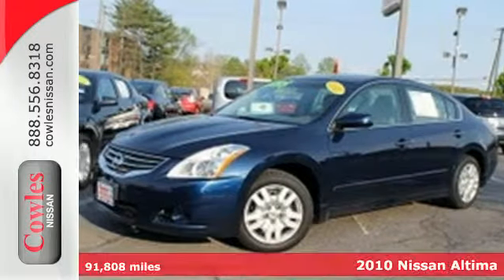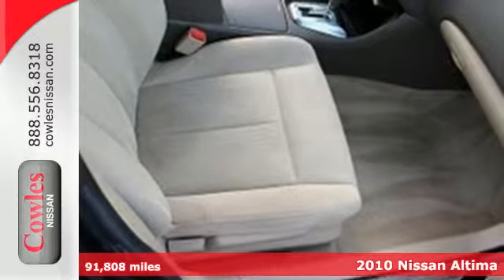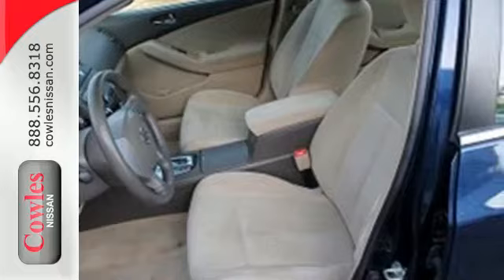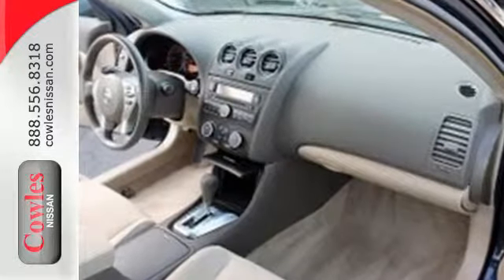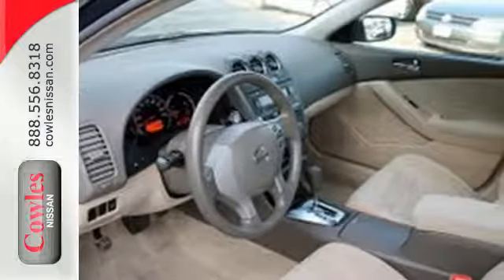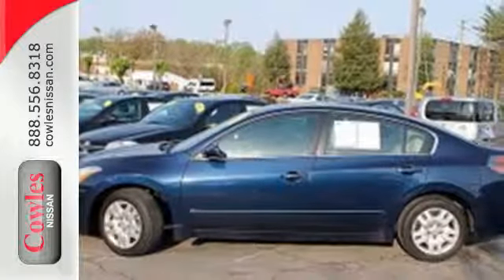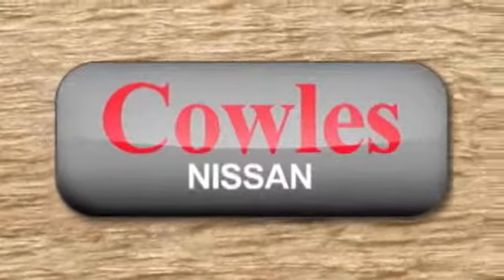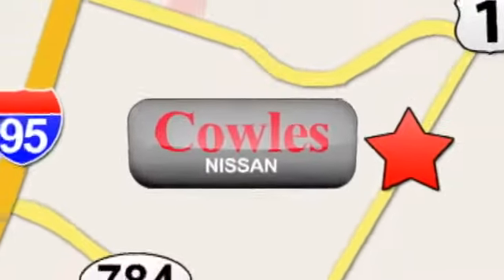2010 Nissan Altima Washington DC VA Woodbridge, VA N2371A - SOLD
Year: 2010
Make: Nissan
Model: Altima
Trim: 2.5 S
Engine: L4, 2.5L
Transmission: Automatic
Color: Blue
Interior: Beige
Mileage: 91808
Stock #: N2371A
VIN: 1N4AL2AP6AN565009

Address:
14777 Jefferson David Hwy